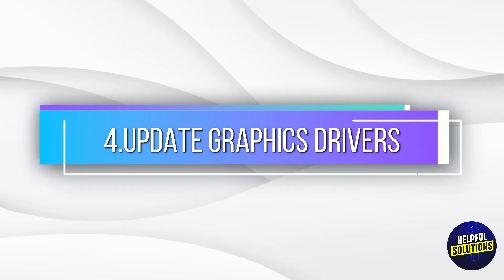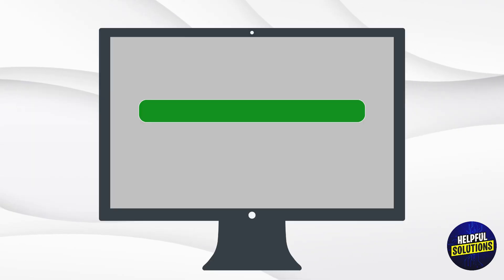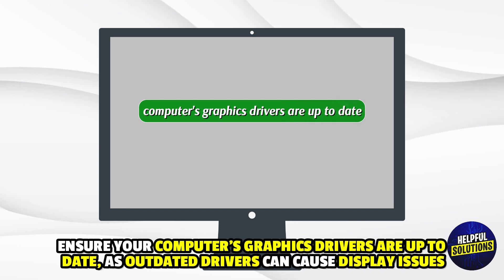How To Fix Acer Monitor Input Not Supported (What Should You Do To Resolve The Issue? - Easy Fix)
How To Fix Acer Monitor Input Not Supported (What Should You Do To Resolve The Issue? - Easy Fix). In this video tutorial I will show you how to fix Acer Monitor input not supported.